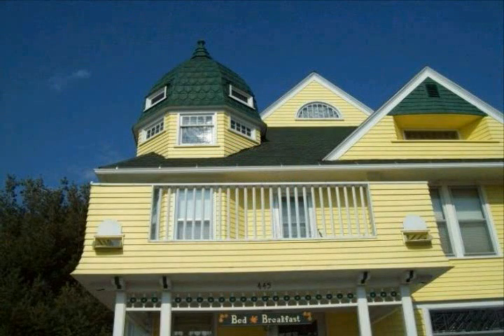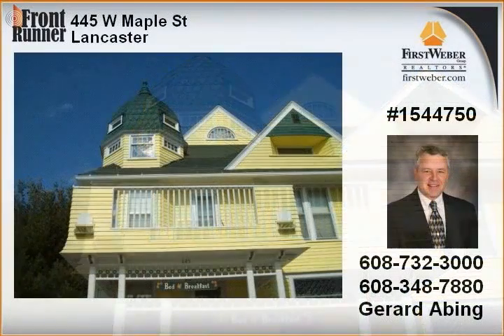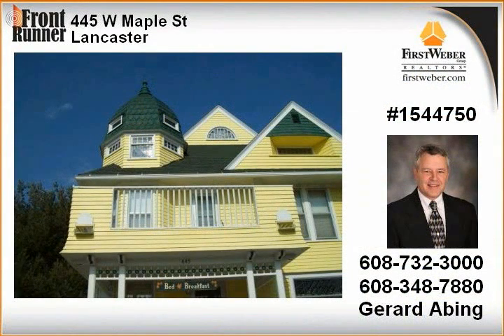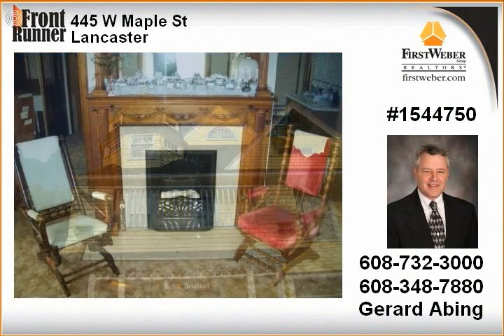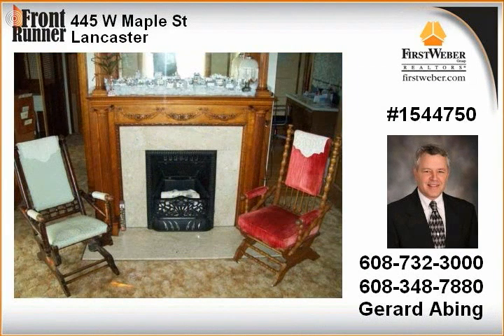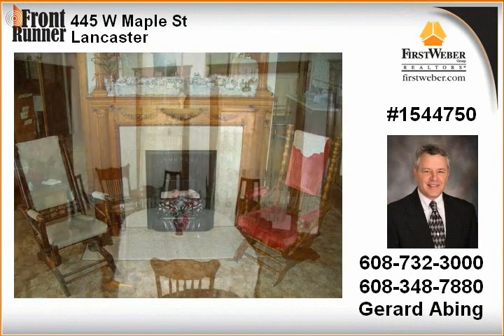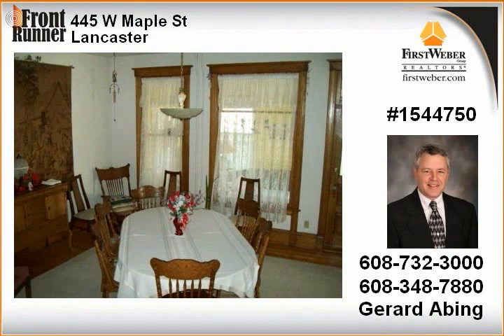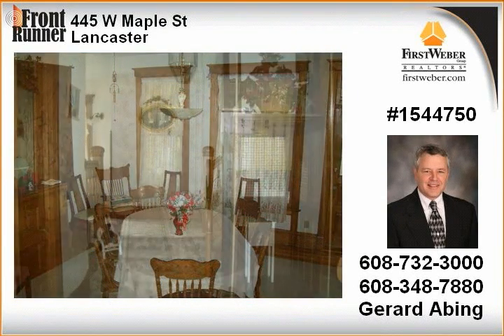Lancaster WI Real Estate for Sale 6 Bedrooms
at First Weber Group Realtors